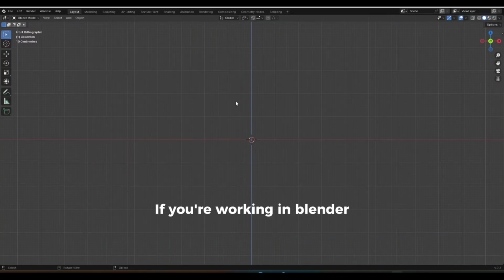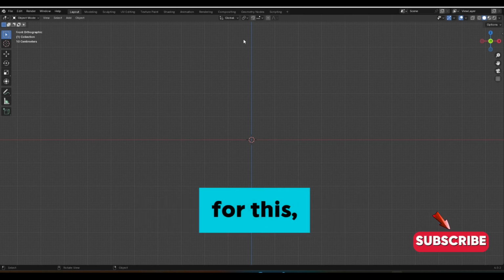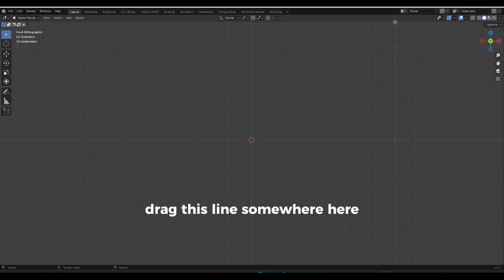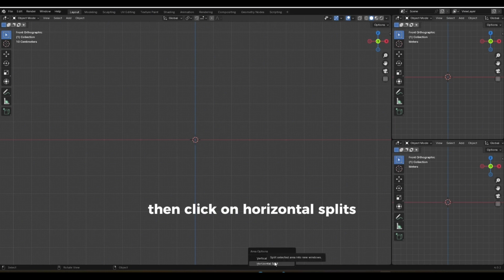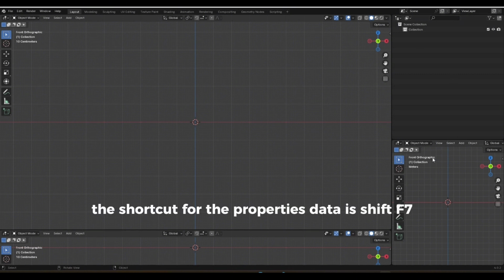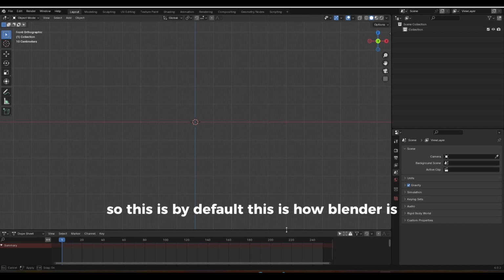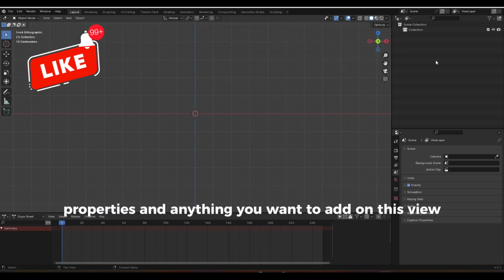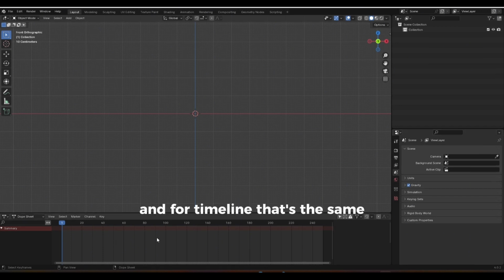Mastering Blender: Quick fix for missing Outliner, Properties data and Timeline!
Can't find your Outliner, Properties, or Timeline in Blender? Learn how to quickly restore them in this short tutorial. Get back to creating awesome 3D projects in no time!